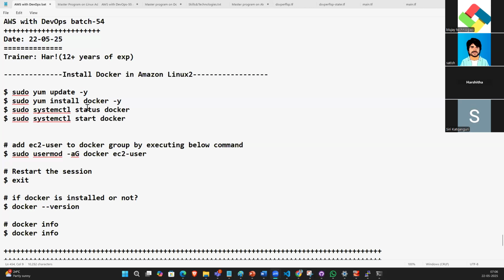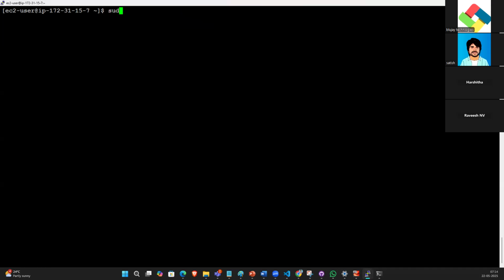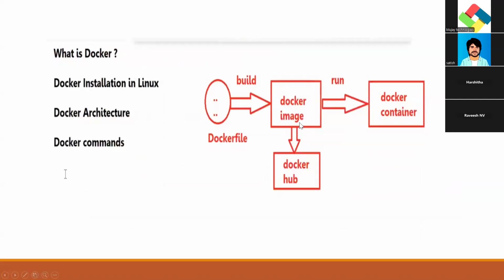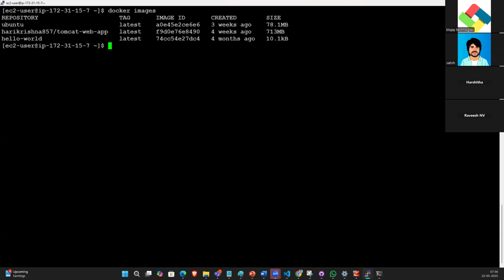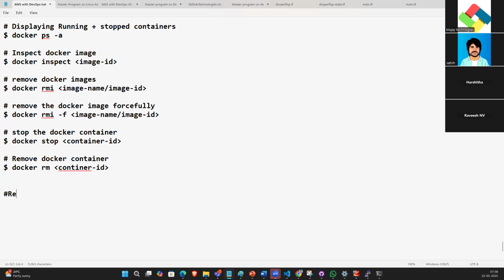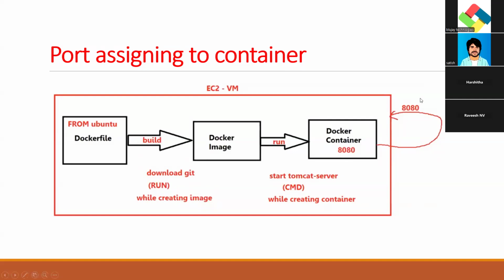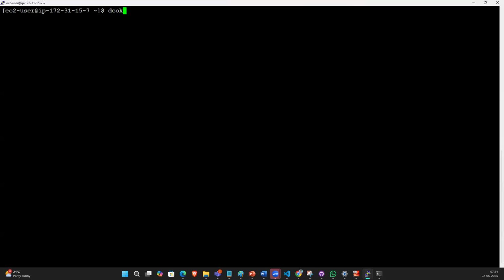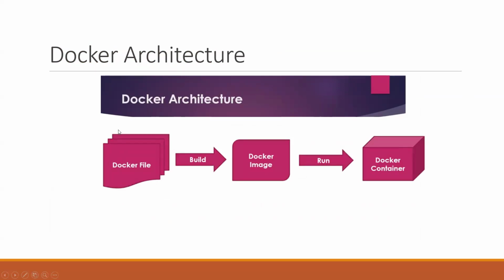Install Docker on Amazon Linux 2 EC2 | Step-by-Step AWS Docker Installation Guide for Beginners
This video is perfect for beginners who want to get hands-on experience with Docker installation on AWS EC2 and understand how containerization works in real-world DevOps environments.

We’ll cover:
✅ Launching an EC2 instance using Amazon Linux 2
✅ Installing Docker and verifying the installation
✅ Managing Docker as a service
✅ Running Docker containers on AWS

By the end of this video, you’ll have a fully functional Docker setup ready to use for your DevOps and cloud projects!

💡 Topics Covered:

Docker Installation on EC2

AWS EC2 Setup

Containerization Basics

Docker Commands on Linux

📌 Watch till the end to avoid common setup mistakes and learn the best practices for running Docker containers on Amazon Linux 2.

Whether you're building microservices 🧱, deploying containers 🚢, or just starting your cloud journey ☁️ — this tutorial is for YOU!

📚 What You’ll Learn in This Video:
🔹 How to launch an EC2 instance in AWS ☁️🖥️
🔹 Update & prepare Amazon Linux 2 📦🔧
🔹 Install Docker Engine 🐳 step-by-step
🔹 Start, enable & test Docker service 🧪✅
🔹 Run your first container 🚢⚙️
🔹 Fix common permission issues 🔐
🔹 Tips to secure Docker in production 🛡️

💡 Why You Should Watch:
Docker is at the heart of modern DevOps and cloud-native apps. Learning to install and run Docker in AWS is a must-have skill for DevOps engineers, sysadmins, and cloud architects. 🚀🧰

This tutorial helps you master the basics quickly so you can confidently containerize applications in the cloud. 🌐📈

✅ Best For:
👨‍💻 DevOps Beginners & Professionals
🐧 Linux & CLI Users
🚀 Cloud Architects & Engineers
🧩 Containerization Learners
🎓 IT Students and AWS Beginners

📌 Bonus Tips Covered:
⚡ Add your user to the Docker group
⚡ Avoid "permission denied" issues
⚡ Run Docker at boot time
⚡ Check Docker status like a pro 💻🔍

🔔 Don’t Forget To:
💬 Drop your questions in the comments